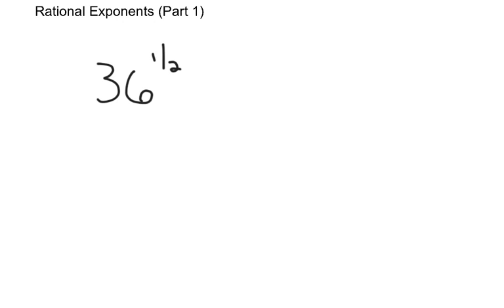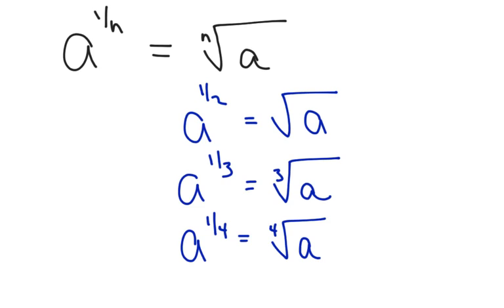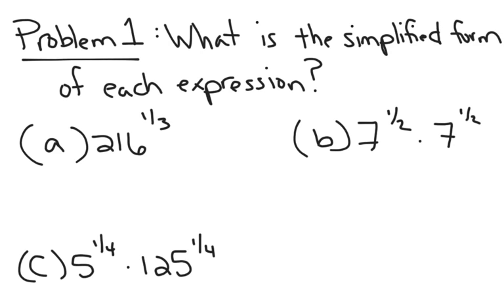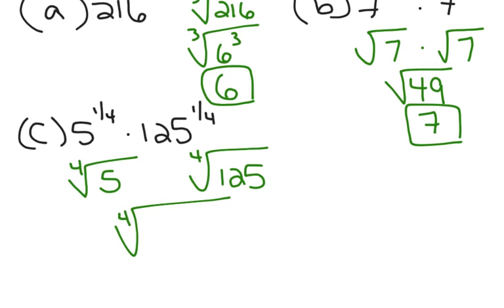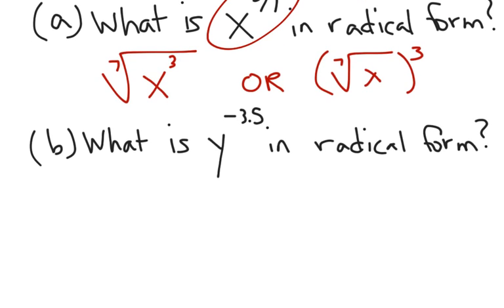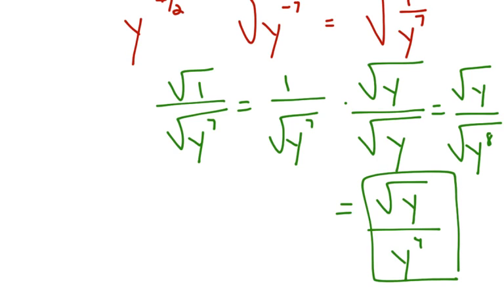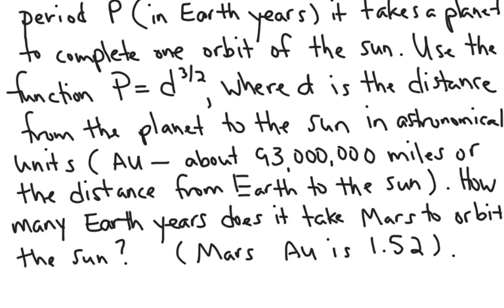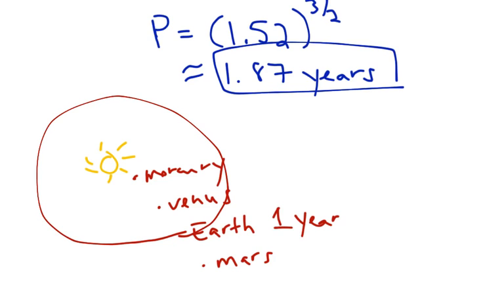6-4(1) Rational Exponents